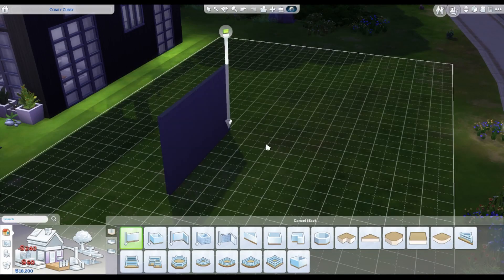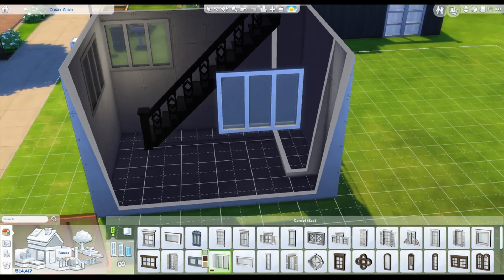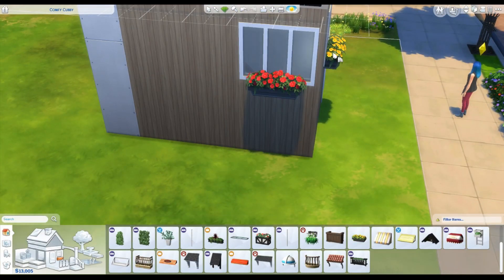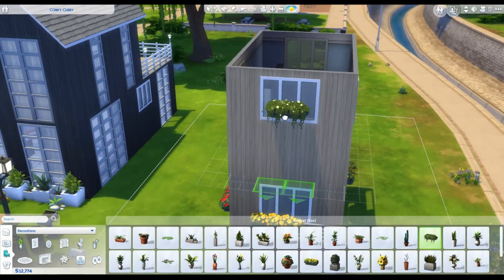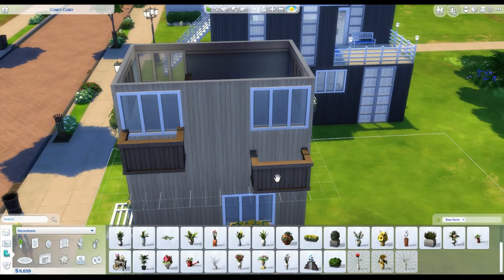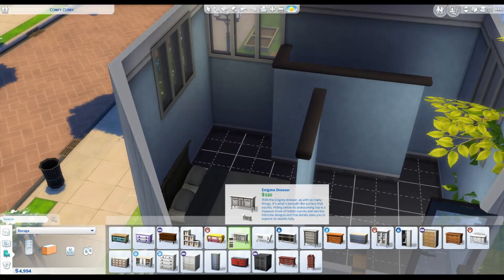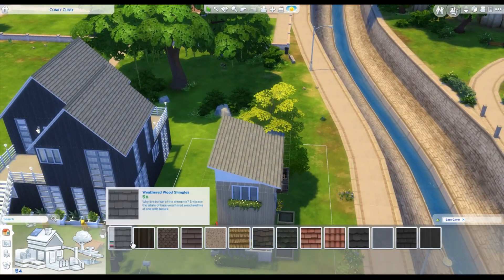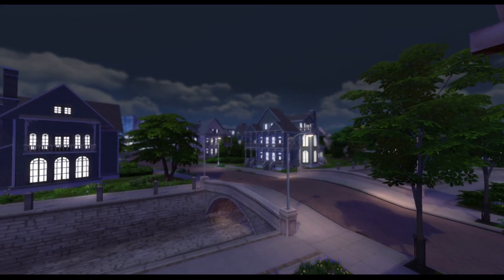Tiny Home 4X6 | Sims 4 Starter Base Game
Hey guys! Thanks for checking out my video; today we are working on a tiny starter base game home! This s a 2 story tiny home, bathroom and living are upstairs and kitchen and dining downstairs.

None of my homes will contain custom content, but may contain items from all expansions and/or the store.